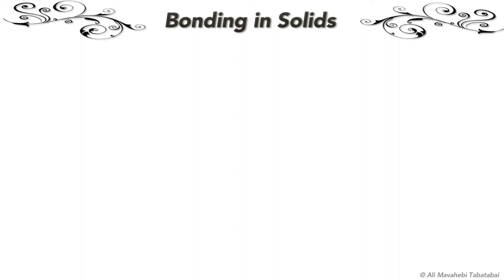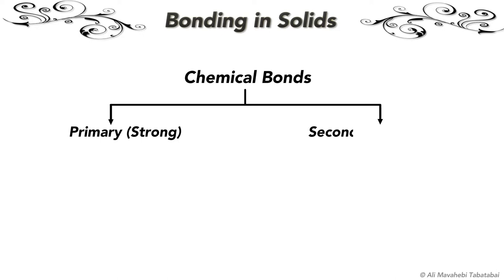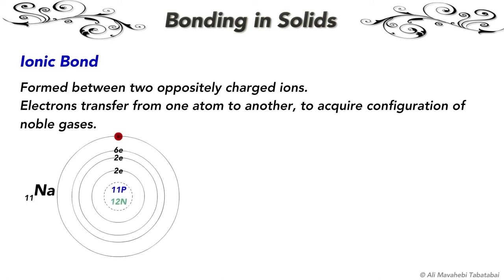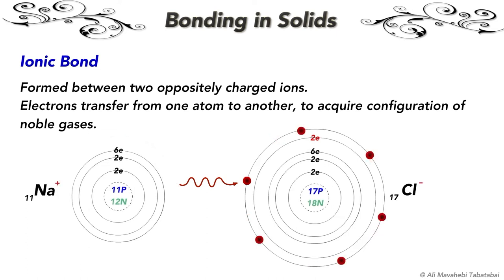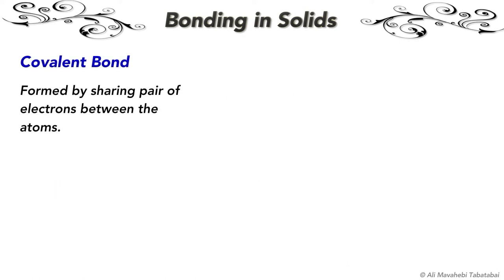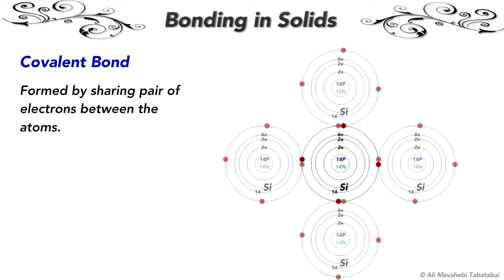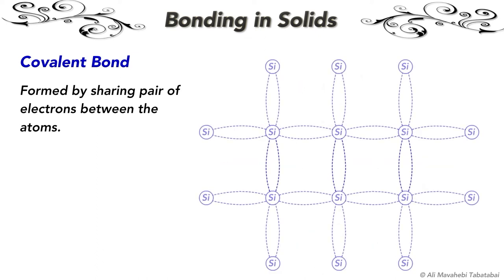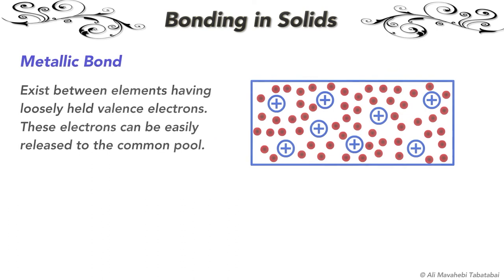Bonding in Solids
This video is a part of the "Electronic Circuits - Part1: Semiconductors" course.

If you're interested in getting the complete course at a discount, be sure to
check the Community section of the channel where I regularly post discount links.

00:25 Strong (Primary) Bonds
00:27 Weak (Secondary) Bonds
00:41 Ionic Bonds
00:49 NaCl Ionic Bond
01:22 Covalent Bonds
01:43 Silicon Covalent Bond
02:05 Silicon Structure 2D
02:17 Metallic Bond